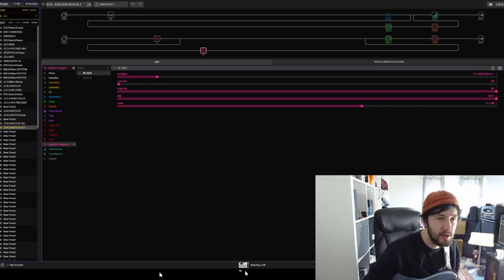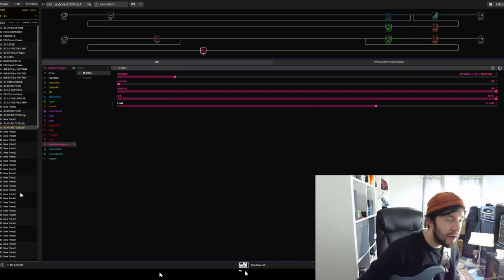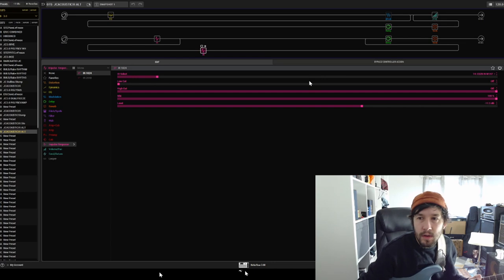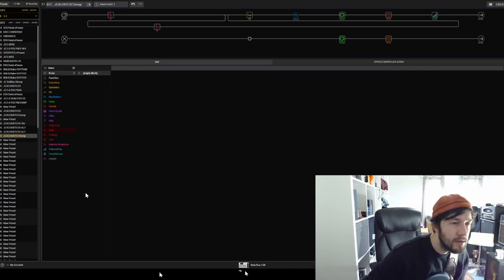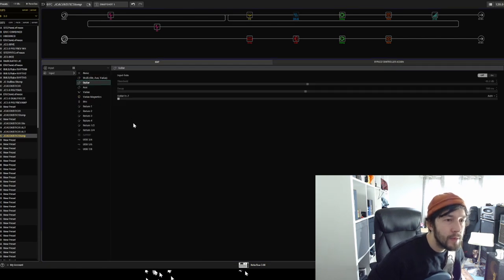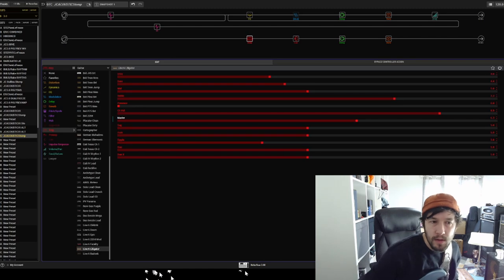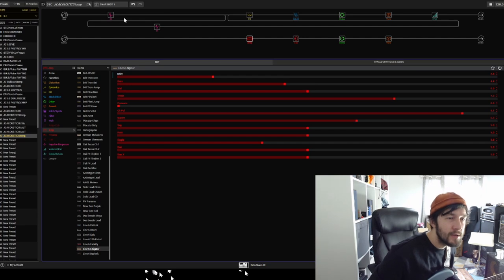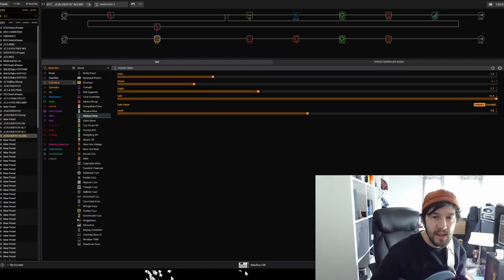Building a GIGGING PRESET with the Acoustic Sim || Line 6 Helix Firmware 3.0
So I guess this seems logical - stick the Acoustic IR on one signal path, and do the normal thing on another signal path - would work for gigs where you didn't have space for an acoustic, or festival gigs or anything like that I guess? but feel free to add your own comments below for decent ones you've found?

Firmware 3.0 brought with it an Acoustic Sim - based on the Boss AC2 apparently, but with the added shimmer control which sort of adds in some harmonics and movement. In this video I recorded a demo with the Boss Ac2 and I'll show you the settings I'm using and some other tips that I think might be worth thinking about when looking at using the Acoustic sim.

Oh also worth bearing in mind that the release notes recommend SINGLE COILS for use with the Acoustic Sim.

I've decided to make it possible to grab BOTH BUNDLES (the expression bundle with freeze presets has always been separate) together for £5 - I will then email you a link to both bundles!

Try my NORMAL patches (90+) for Helix or HX Stomp in this bundle for £3 using this link - I will then send out the patches!